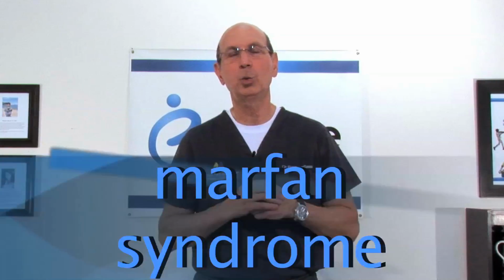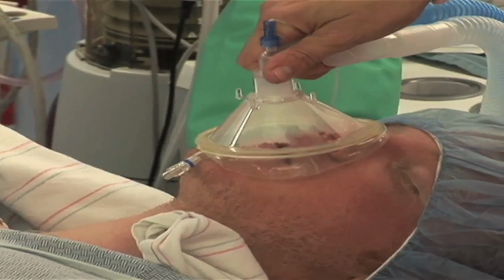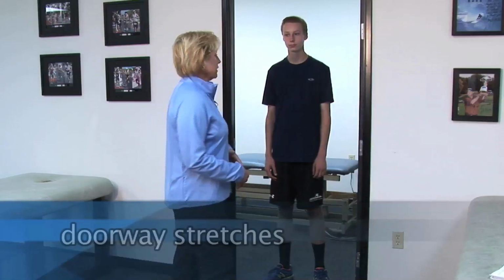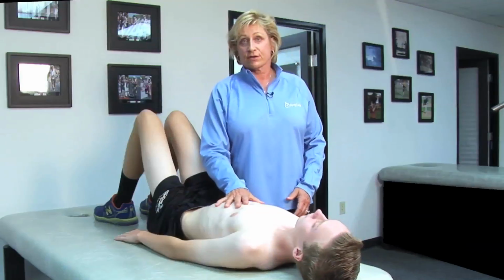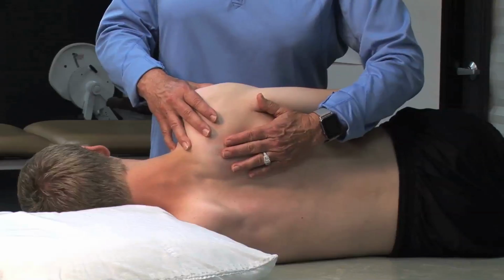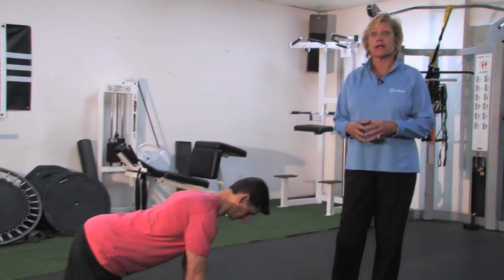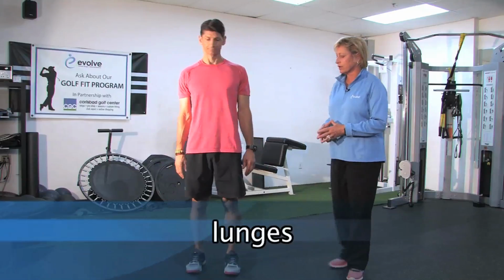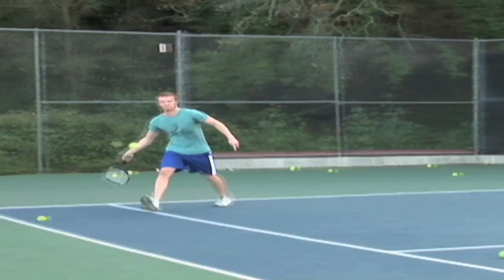Pectus Evolve 6